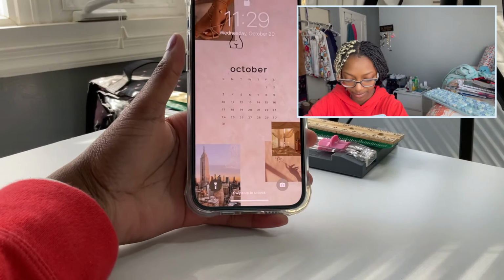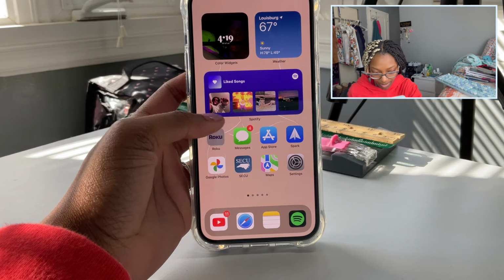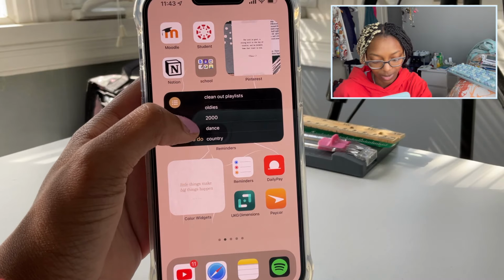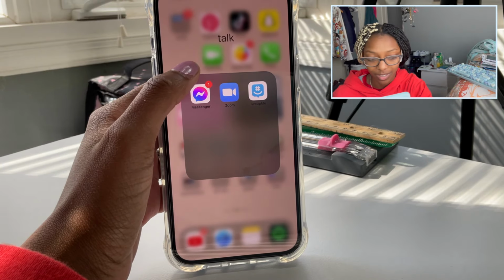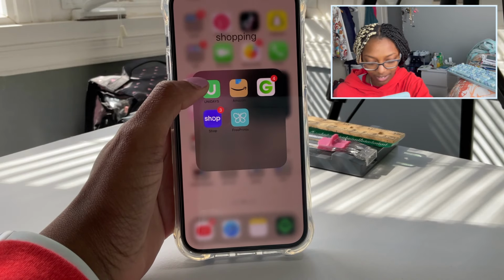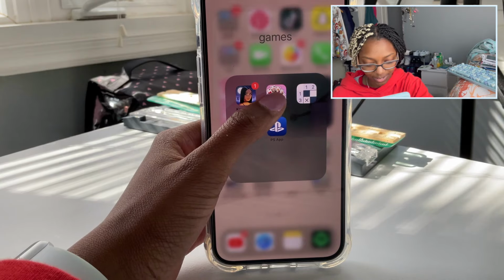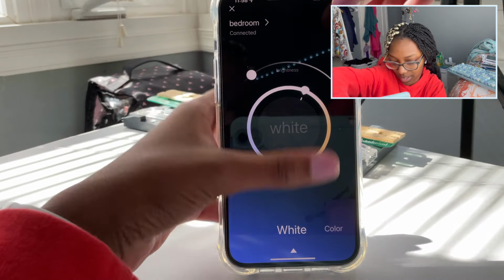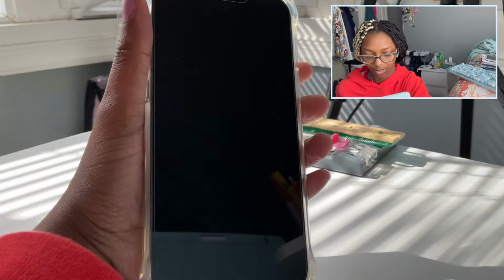what's on my iphone 13 pro max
💌 you've got mail ↓

heyy! as promised, here is my what's on my iphone for my new sierra blue iphone 13 pro max. hope you enjoyed. don’t forget to like, comment, and subscribe! love y’all and see you saturday💜.

phone case
screen protector

age: 18
grade: 13 (yes, its a thing lol)
camera: iPhone 12
edit with: iMovie
why'd you start youtube: i was bored and it looked fun lol

what's on my iphone 2021,
what's on my iphone 13 pro,
what's on my iphone aesthetic,
what's on my iphone aesthetic minimalist,
what's on my iphone baddie edition,
what's on my iphone black aesthetic,
what's on my iphone brown aesthetic,
what's on my iphone college edition,
what's on my iphone cute,
what's on my iphone christian,
what's on my iphone college,
what's on my iphone dark aesthetic,
what's on my iphone dark mode,
what's on my iphone dark,
what's on my iphone digital minimalism,
what's on my iphone exposing myself,
what's on my iphone for school,
what's on my iphone folders,
what's on my iphone games,
what's on my iphone girly,
what's on my iphone high school,
what's on my iphone ios 14,
what's on my iphone ios 15,
what's on my iphone ios 14 aesthetic,
what's on my iphone ios 14 edition aesthetic,
what's on my iphone ios 13,
what's on my iphone july 2021,
what's on my iphone 13 pro max sierra blue,
what's on my iphone 13 pro max aesthetic,
what's on my iphone 13 2021,
what's on my iphone 13 pro max 2021,
what's on my iphone 13 aesthetic,
what's on my iphone 13 blue,
what's on my iphone 13 sierra blue,
what's on my iphone 13 unboxing,
a iphone 13 pro max,
a iphone 13 pro,
a new iphone 13,
iphone 13 blue,
iphone 13 blue unboxing,
iphone 13 features,
iphone 13 face id,
iphone 13 film,
iphone 13 highlights,
iphone 13 pro max sierra blue,
iphone 13 pro max introduction